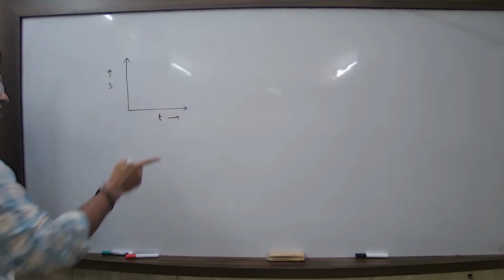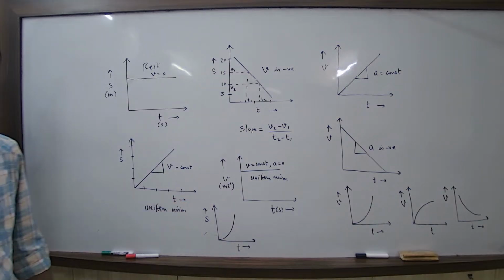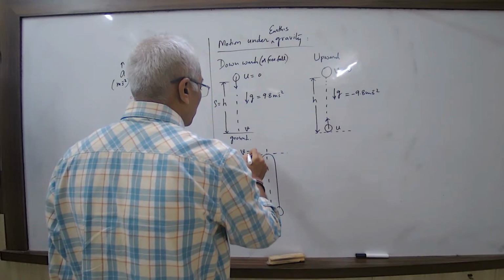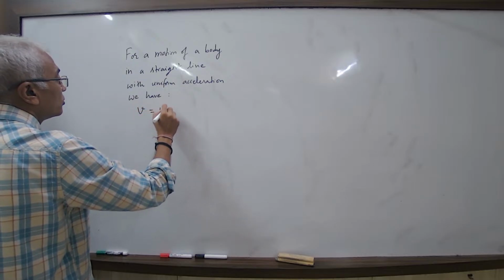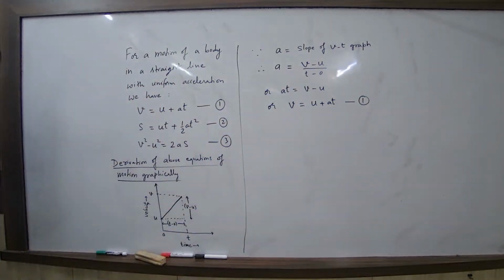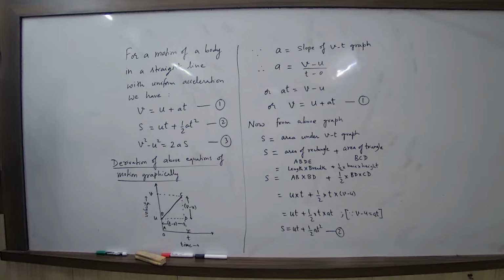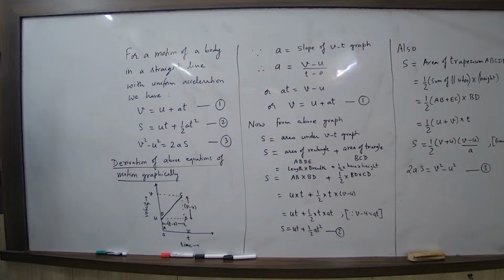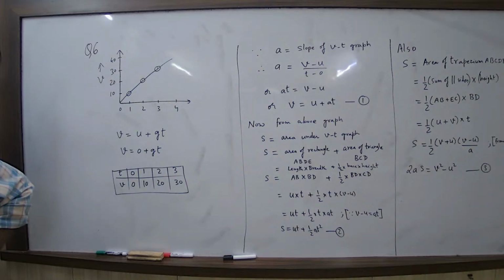SND26 - IX ICSE PHYSICS US 16/06/2025